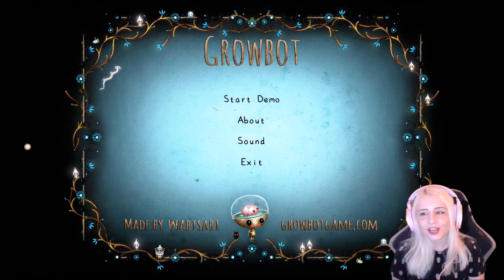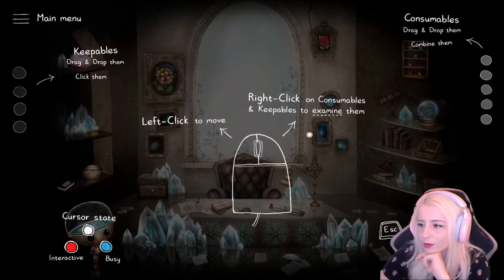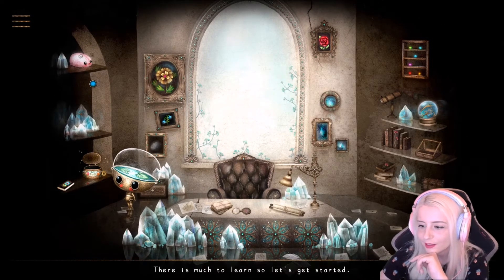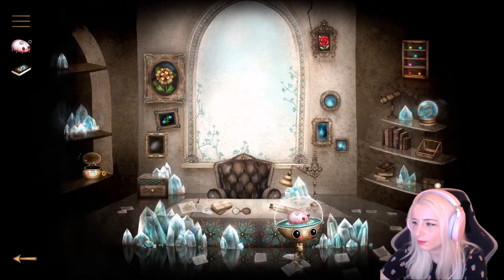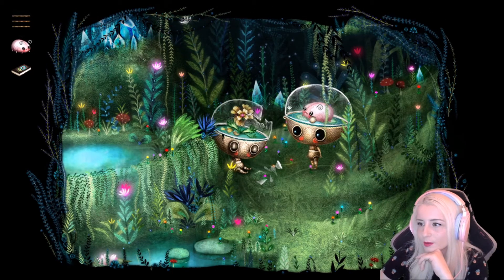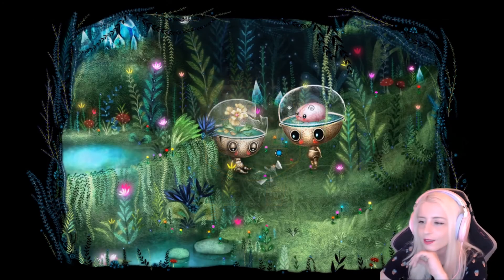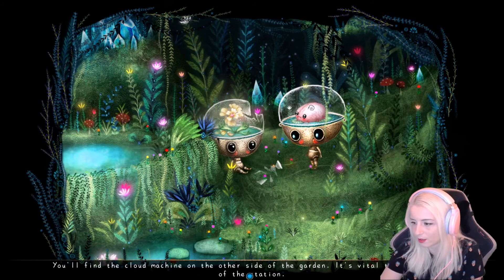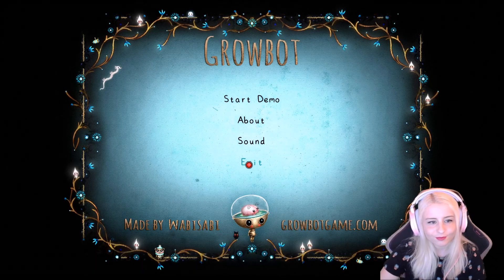Growbot - Demo Gamplay - PAX Online 2020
Playing the Growbot PAX Online 2020 Demo. The artwork for this game is charming and I am a fan of point and click adventures! Can't wait to see more of what this game has to offer.